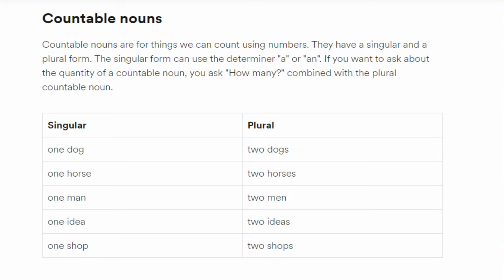Basic ENGLISH class How many and How much. Countable and uncountable Nouns!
In this class I will teach you how to use how many and how much, you will also find some INTERESTING examples about this topic on how you can understand it and put out it in practice in conversation.